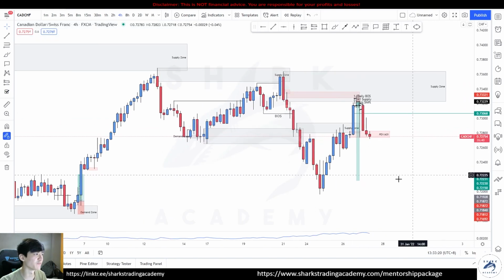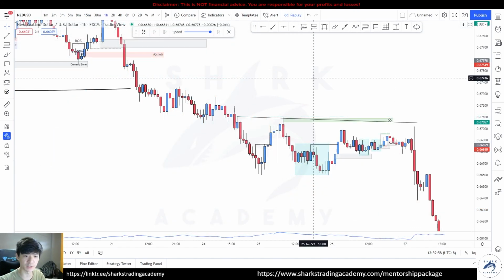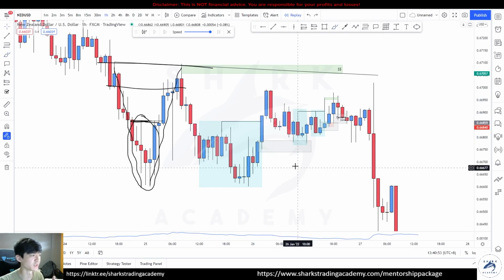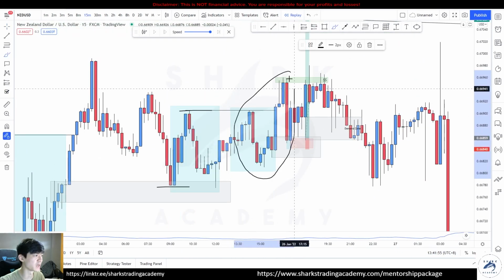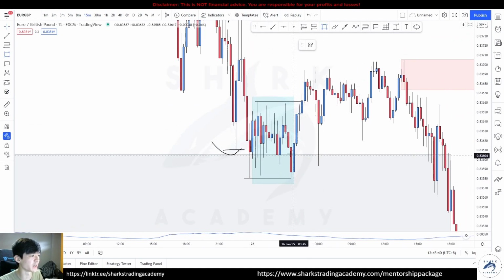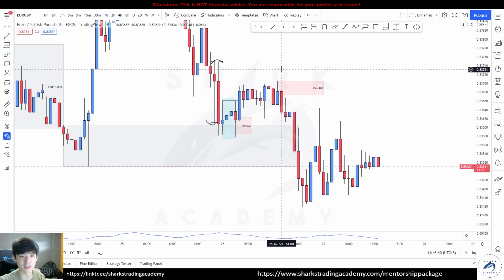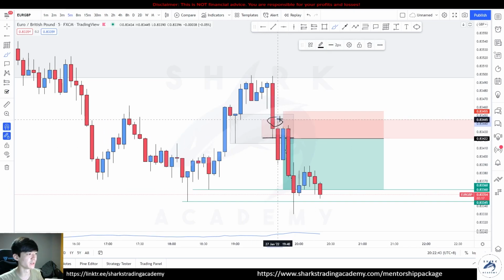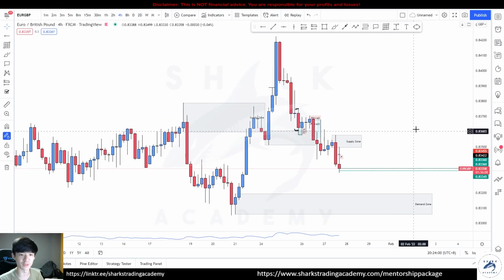BEST FOREX STRATEGY using 3 Step Process (3-SP) | Smart Money Concepts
Best Forex Strategy using the 3 Step Process!

For new traders out there, take the chance to review and learn from the Sharks Academy Forex Post Analysis, using a consistent system that we believe in.

Consistency is more important than being right. Of course, with a profitable methodology to begin with!

Content:
0:00 - Introduction
0:07 - Post Analysis + 3 Step Process
08:36 - Outtro